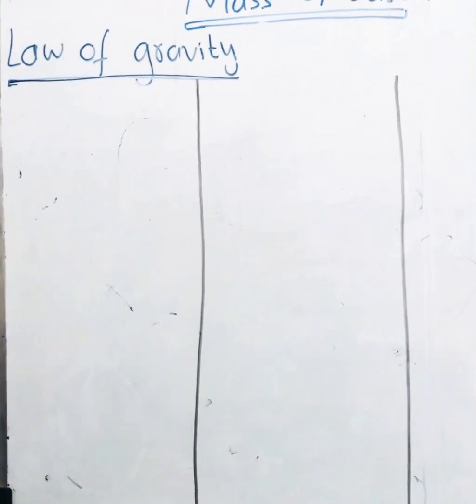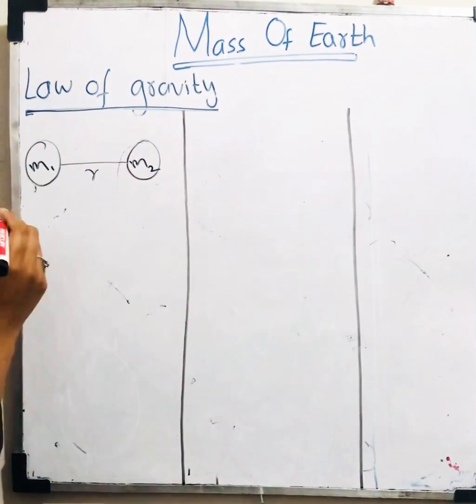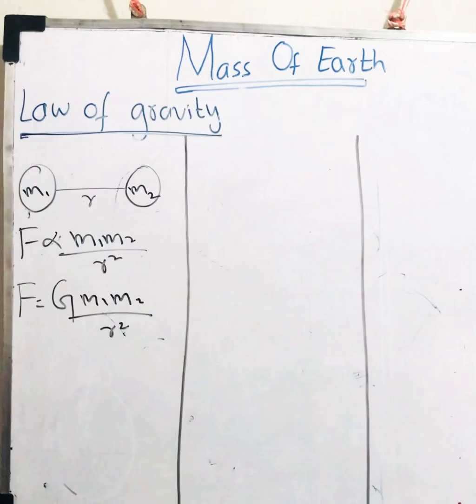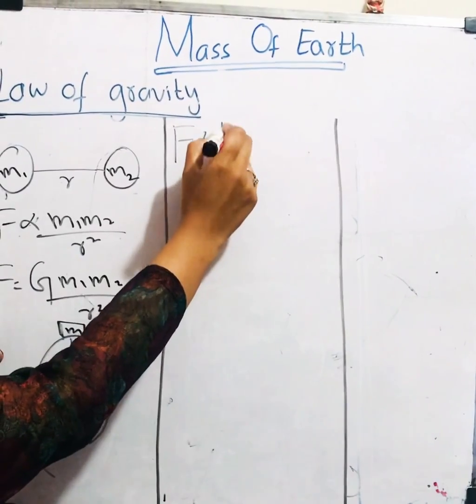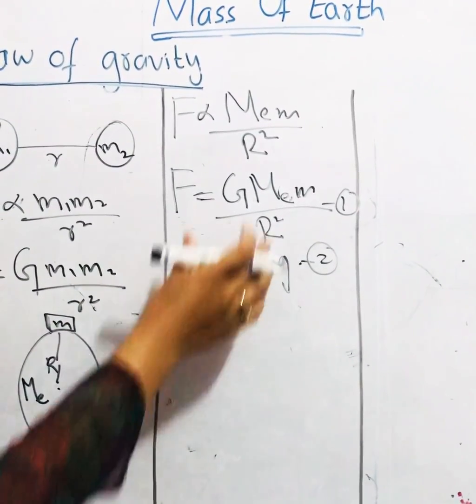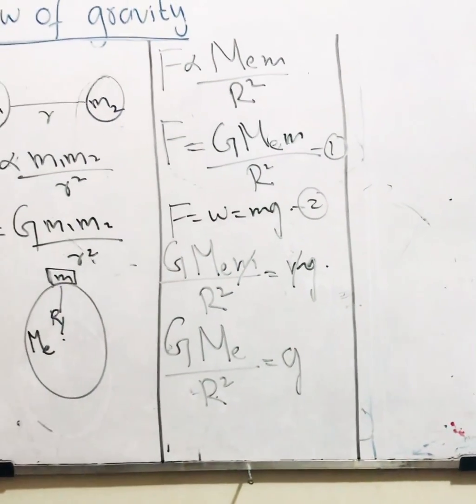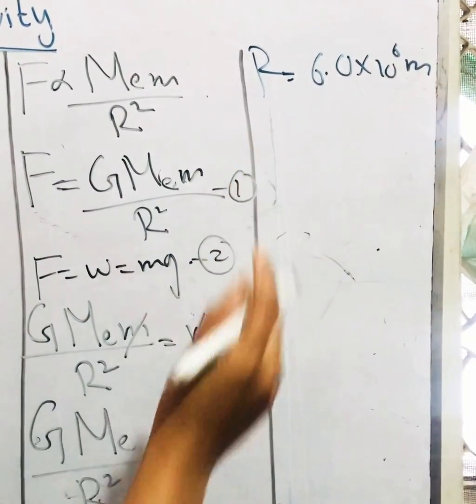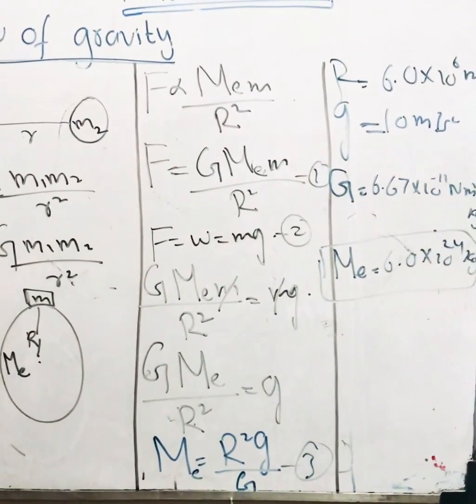Calculation of mass of earth 🌍- Law of gravity- Newton’s Law of gravitation....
Learn Physics and Mathematics with Murasa...